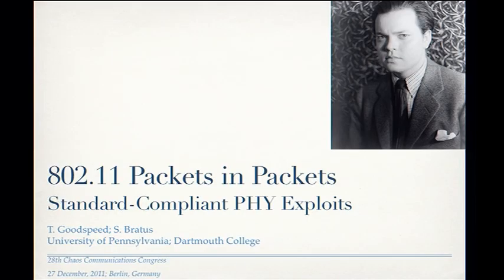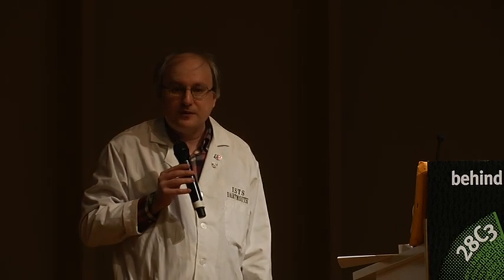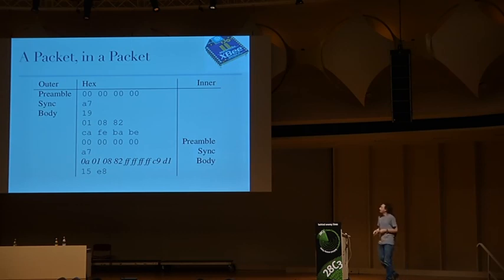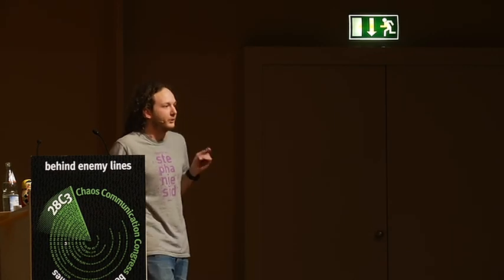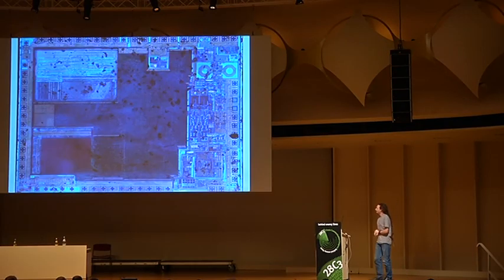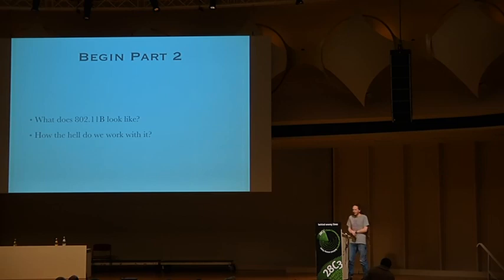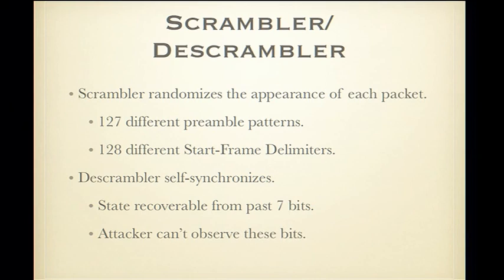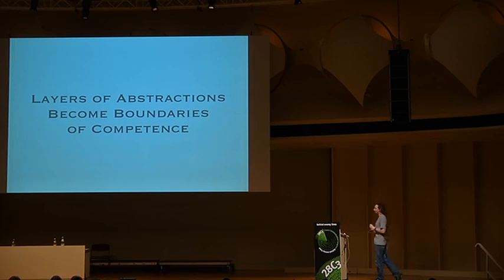28c3: 802.11 Packets in Packets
Travis Goodspeed: 802.11 Packets in Packets
A Standard-Compliant Exploit of Layer 1

New to 2011, Packet-in-Packet exploits allow for injection of raw radio frames into remote wireless networks. In these exploits, an attacker crafts a string that when transmitted over the air creates the symbols of a complete and valid radio packet. When radio interference damages the beginning of the outer packet, the receiver is tricked into seeing only the inner packet, allowing a frame to be remotely injected. The attacker requires no radio, and injection occurs without a software or hardware bug.

This lecture presents the first implementation of Packet-in-Packet injection for 802.11B, allowing malicious PHY-Layer frames to be remotely injected. The attack is standards-compliant and compatible with all vendors and drivers.

Unlike the simpler implementations for 802.15.4 and 2FSK, 802.11B presents a number of unique challenges to the PIP implementer. A single packet can use up to three symbol sets and three data-rates, switching rates once within the header and a second time for the beginning of the body. Additionally, a 7-bit scrambler randomizes the encoding of each packet, so the same string of text can be represented 128 different ways at the exact same rate and encoding.

As a demo, we intend to present a malicious string which can be embedded in any file with lots of slack space, such as an ISO image. When this image is downloaded over HTTP on 802.11B, beacon frames will be injected. For the demo, we will be injecting the SSID stack buffer overflow frames from Uninformed Volume 6.